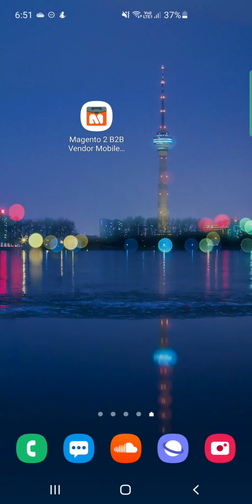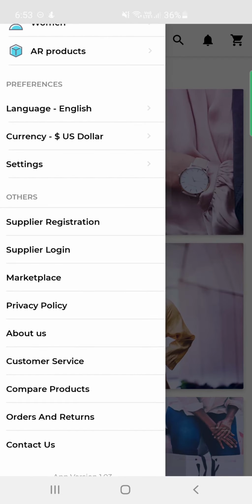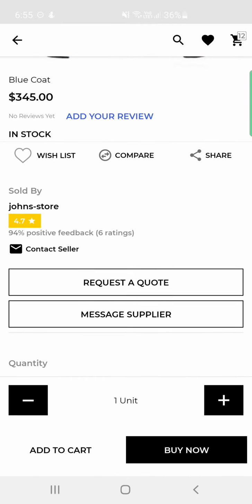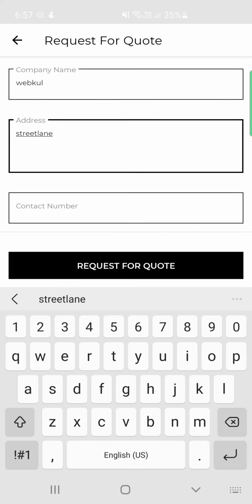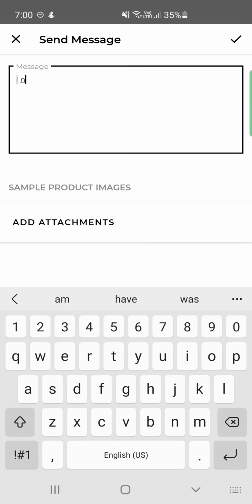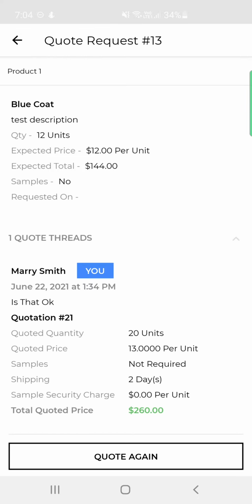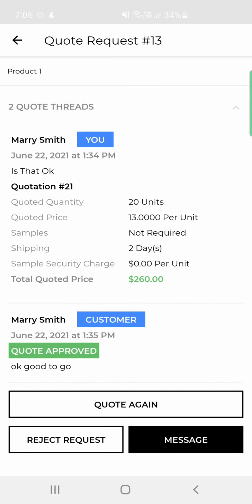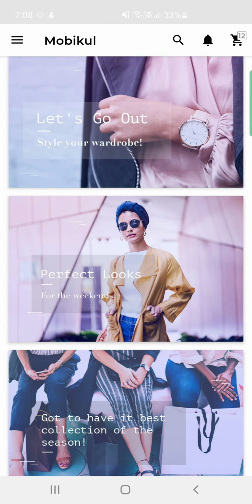Magento 2 B2B Multi Vendor Mobile App - Brief Overview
In this video, we have shown a brief overview of how the app appears to the suppliers and the users.

Transform your B2B Marketplace site into B2B Mobile App for the suppliers and buyers. With this Andriod and iOS application, the suppliers can sign up via, mobile, view messages, quotations, orders, etc. Further, the buyers can request a quote, contact suppliers, process quick orders, and browse the complete B2B Marketplace on their smartphones and tablets.

2. Raise a Ticket via our HelpDesk system